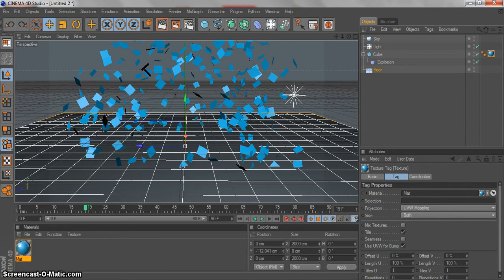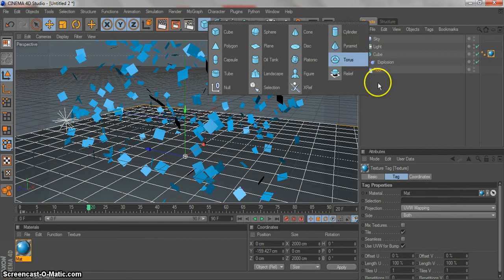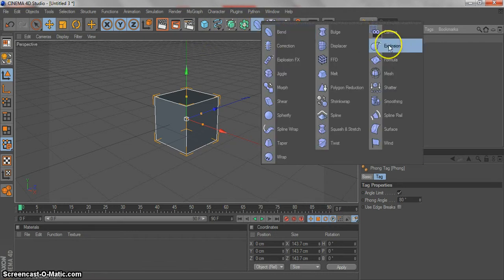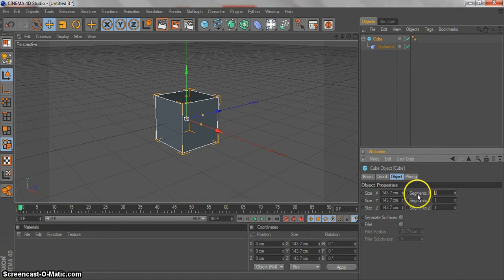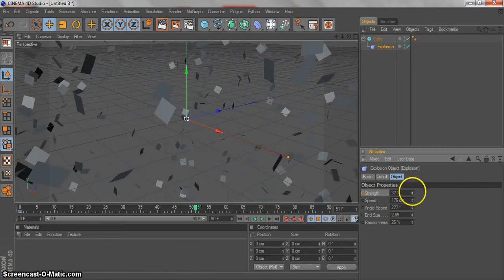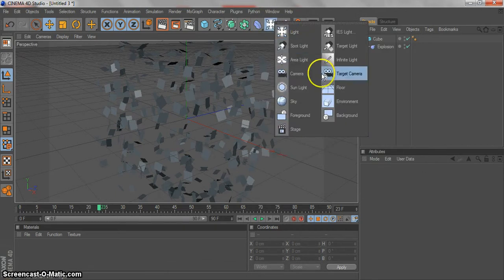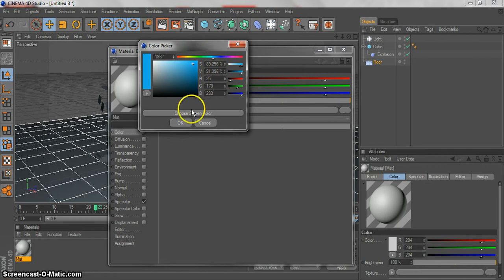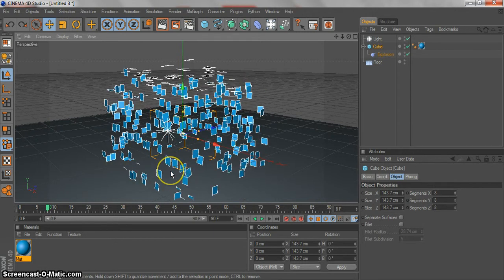Cinema 4D Tutorial Parte #6 Explosion FX Cube Into Segments English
Cube Exploding Into Segments Using The Explosion FX :D
Hope you guys enjoy this video ;D